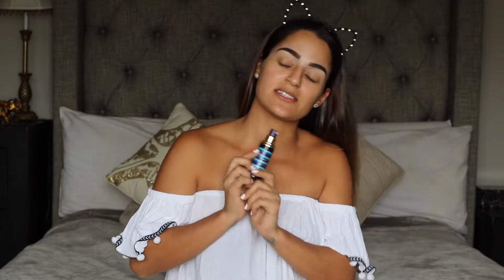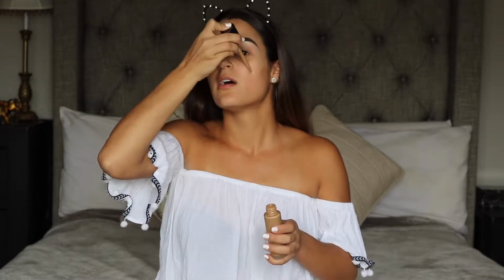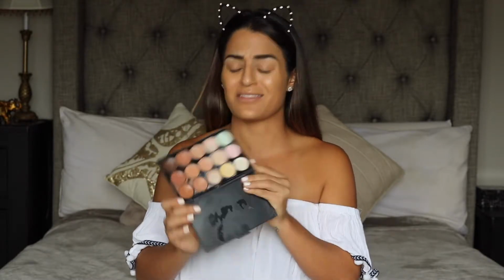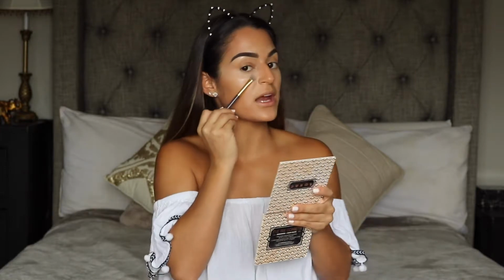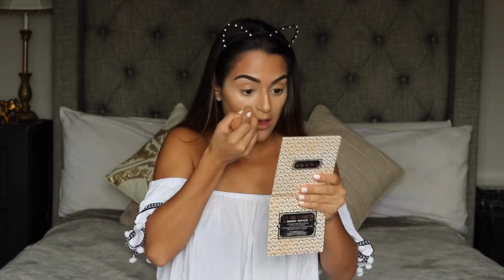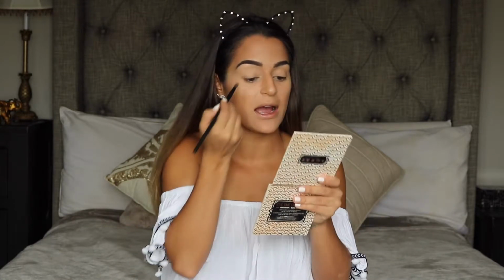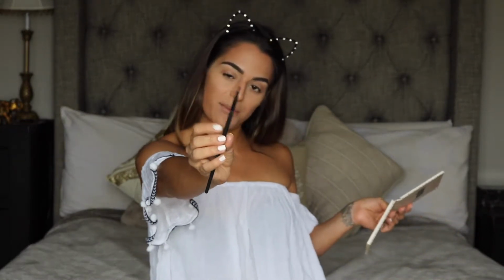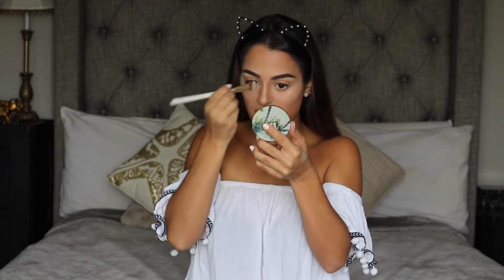MOMMY MORNING GLOW UP IN 15 MINUTES!! | DAILY MAKEUP ROUTINE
FACE:
-BECCA AQUA LUMINOUS PERFECTING FOUNDATION: MEDIUM
-MAC COSMETICS PRO LONGWEAR CONCEALER: NC30
-IT COSMETICS BYE BYE UNDEREYE CONCEALER: MEDIUM
-SMASHBOX ICONIC PHOTO FINISH PRIMER

BRONZER:
-URBAN DECAY BRONZER : BEACHED

HIGHLIGHT:
-ANASTASIA BEVERLY HILLS AURORA GLOW KIT: LUNA

EYES:
-HUDA BEAUTY ROSE GOLD PALETTE: RAE & SANDLEWOOD
-DIOR SHOW NIOR MASCARA

LIPS:
-NYX WHIPPED LIPSTICK: PLUSH

XOXO